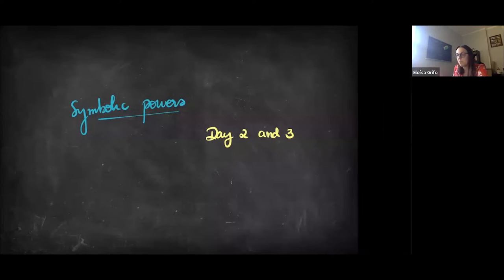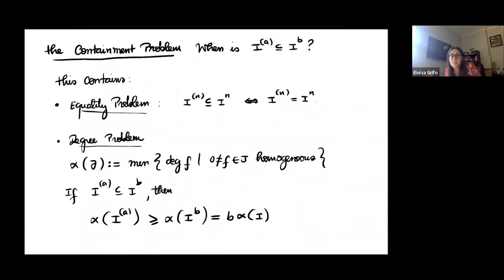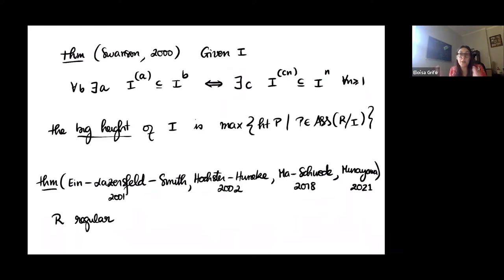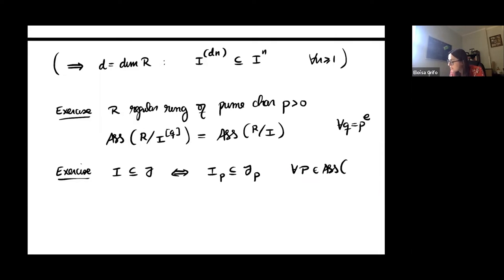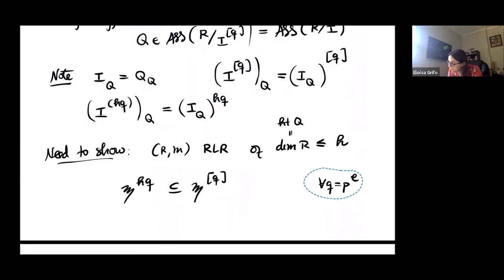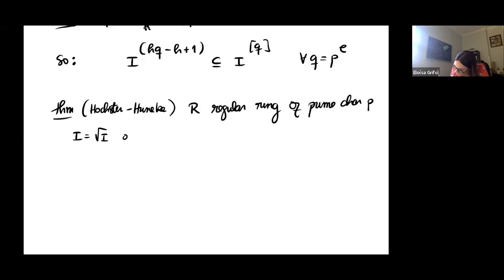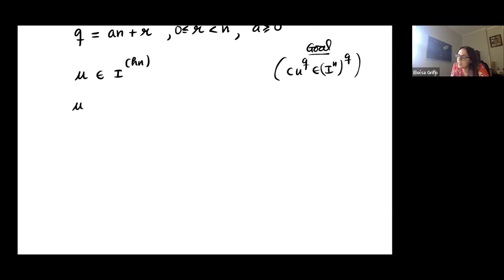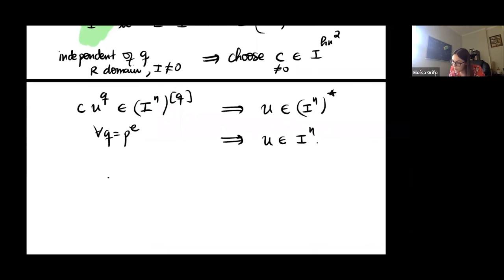Symbolic Powers of Ideals - Part 2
Graduate Course on Tight Closure of Ideals and its Applications | (smr 3707)
Speaker: Eloisa GRIFO (University of Nebraska, USA)
2022_07_20-15_00-smr3707.mp4